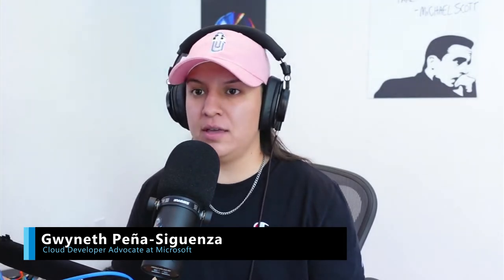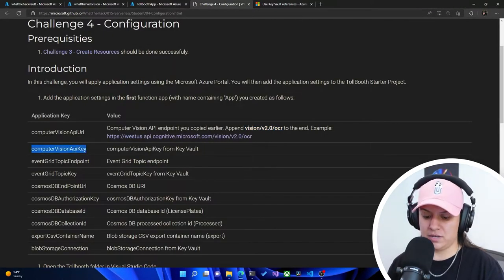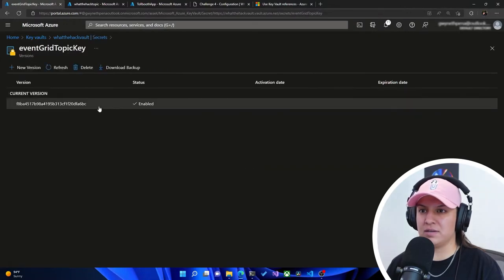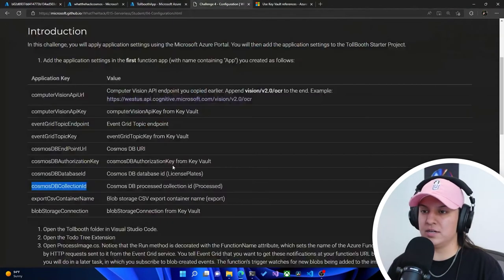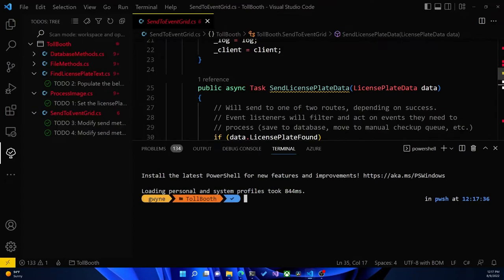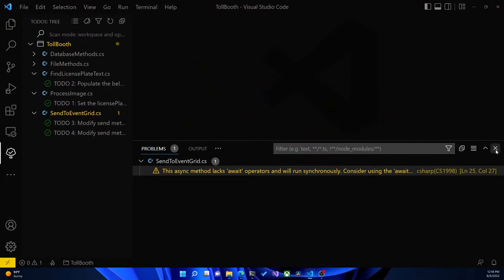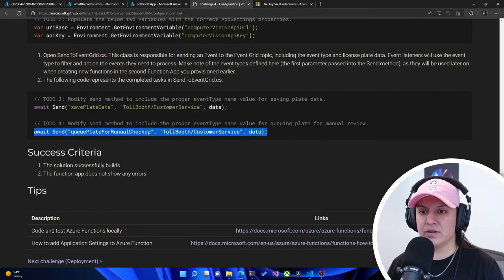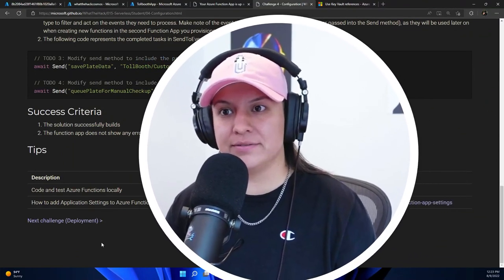How to configure application settings in the Azure Portal [5 of 12]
In this video, Gwyn goes through Challenge 4 of the WTH Serverless Project. We’ll be covering how to configure application settings and secretes in Azure Functions and Azure KeyVault in the Azure Portal.

Structured curated playlist for core concepts to best practices on Serverless across compute, integration and end-to-end serverless scenarios

All about serverless on Azure

Join the Serverless September challenge to skill up on Azure serverless technologies while competing with other members of the community for a chance to win fun swag

Free self-paced Serverless learning path

Live Ask The Expert sessions with Azure Functions and Azure Container Apps Product Group.

[eventID:16984]